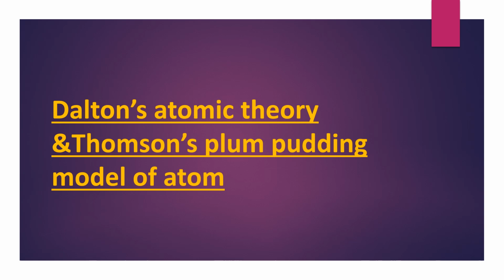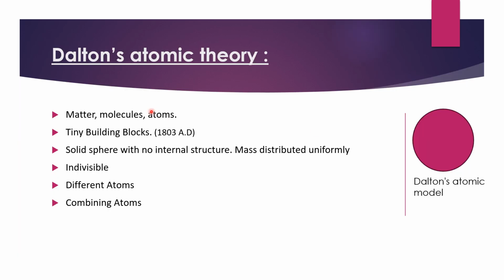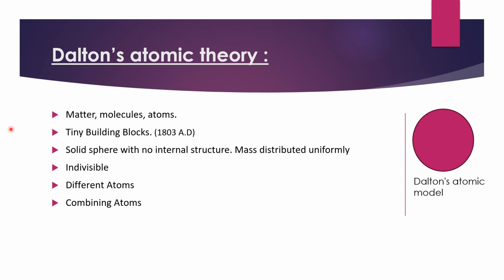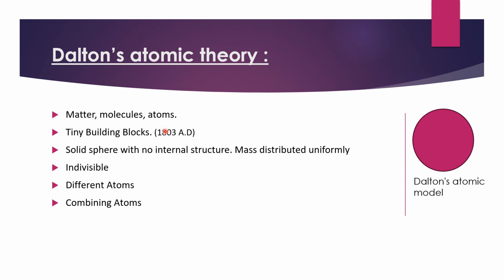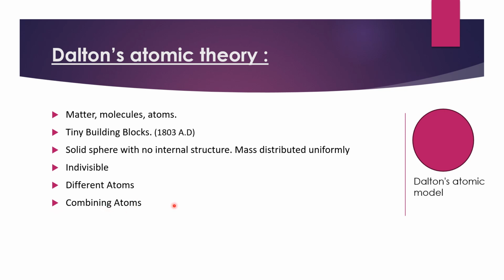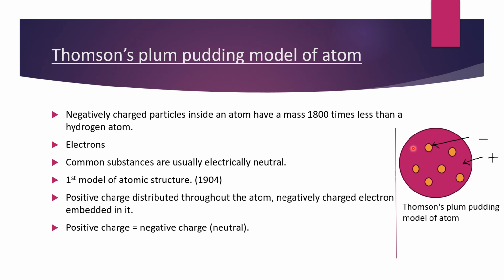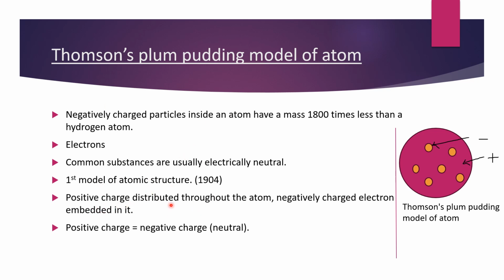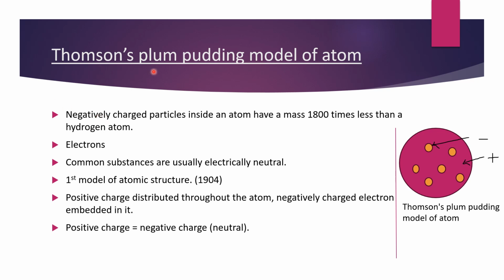Pioneers of the Atom: Dalton and Thomson's Atomic Theories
Description:
Prepare to embark on a captivating journey through the history of atomic science as we unravel the remarkable stories of John Dalton's atomic theory and J.J. Thomson's plum pudding model. In this educational video, we explore the pioneering ideas and experimental breakthroughs that transformed our understanding of the atom.

🔍 Dalton's Atomic Theory: Step into the world of John Dalton, the father of modern atomic theory. Discover how he introduced the revolutionary idea that matter is composed of indivisible atoms, each with its unique properties.

🌌 Thomson's Plum Pudding Model: Enter the laboratory of J.J. Thomson and witness the birth of the plum pudding model. Learn how Thomson's experiments with cathode rays led to the concept of the atom as a positively charged "pudding" with negatively charged electrons embedded like "plums."

🧪 Comparing Theories: Delve into the fascinating comparison of Dalton's atomic theory and Thomson's model. Understand the key differences and similarities that marked two pivotal moments in the history of atomic science.

🌐 Legacy and Impact: Explore the profound and lasting impact of these atomic models on our understanding of matter and the foundation they provided for further breakthroughs in the world of atomic and quantum theory.

This video offers a unique opportunity to explore the history of atomic theory and the minds that reshaped our scientific worldview. Whether you're a student, a science enthusiast, or simply curious about the evolution of scientific thought, this exploration of atomic theories is for you.